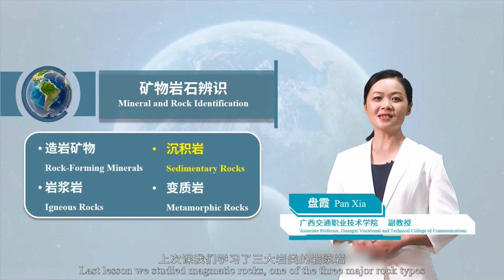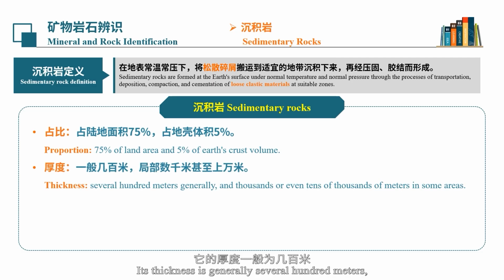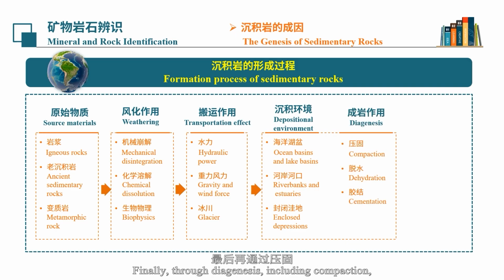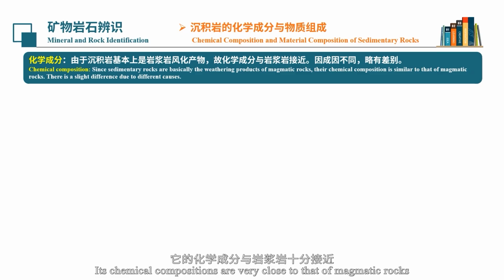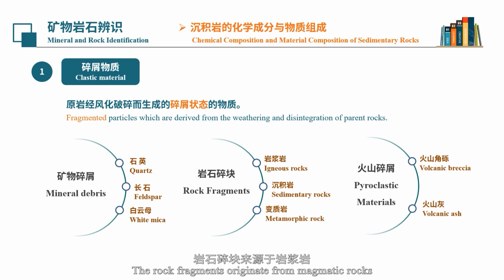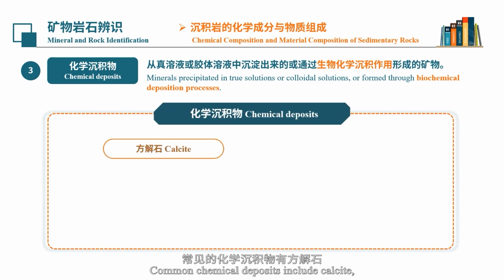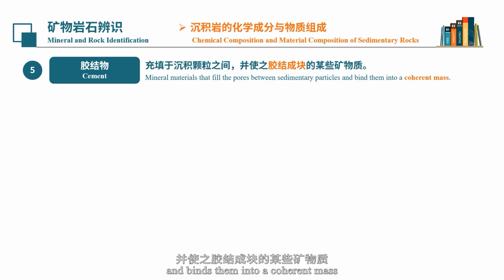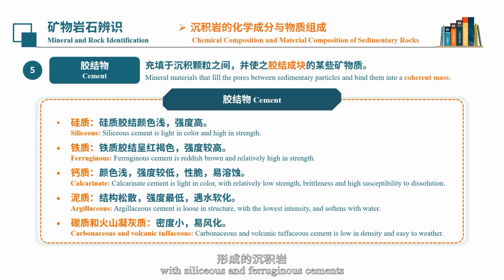2 5 Sedimentary Rocks – Part 1 1